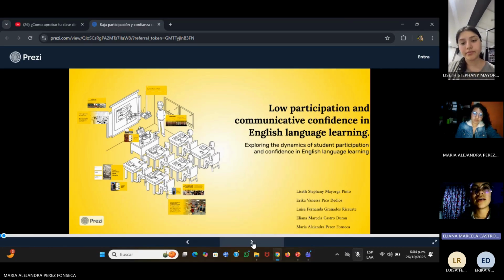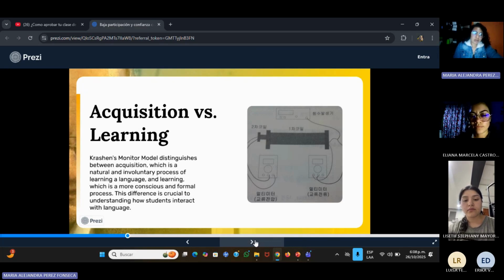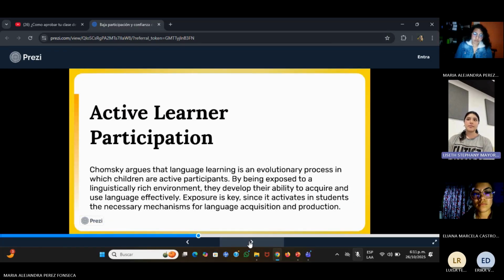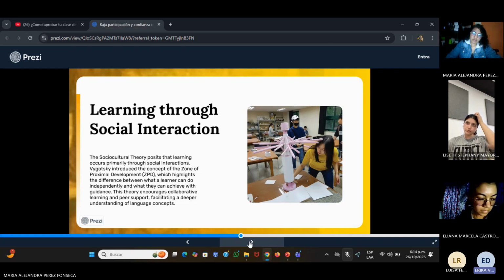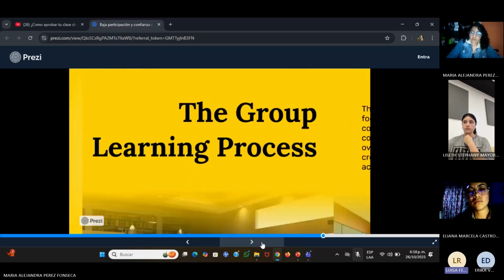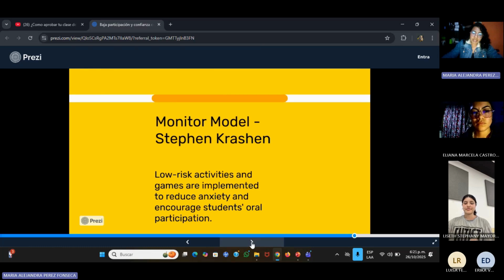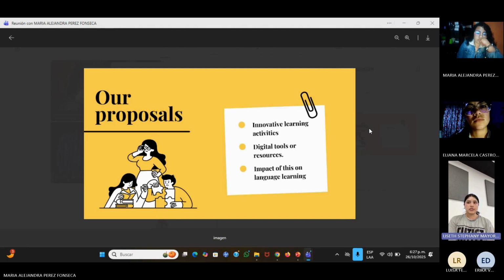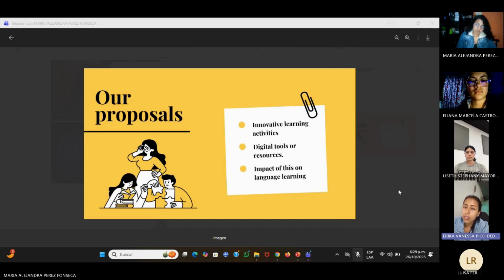Academic Dialogue - Foreign Language - Phase 3